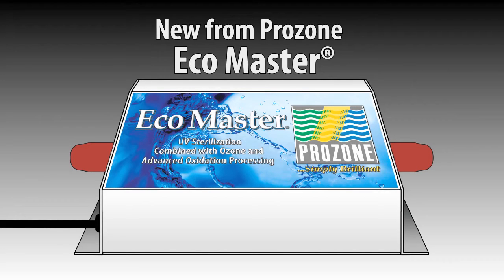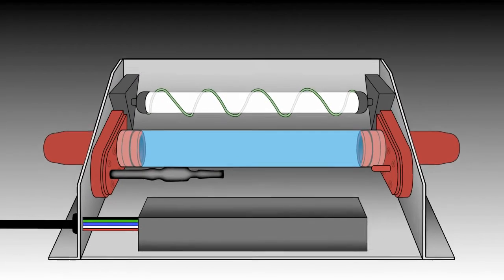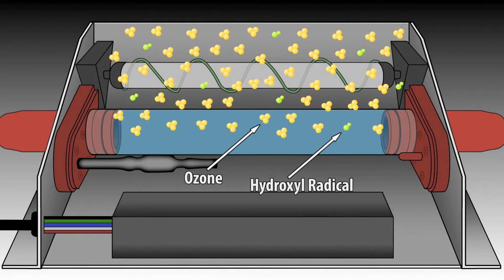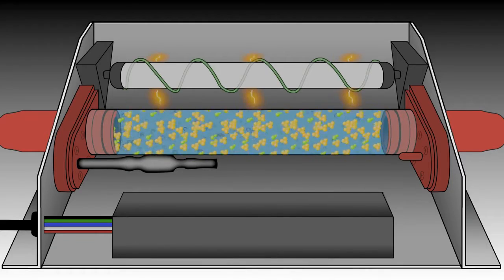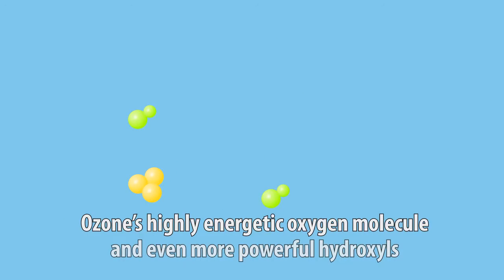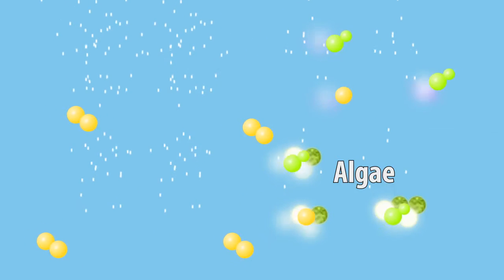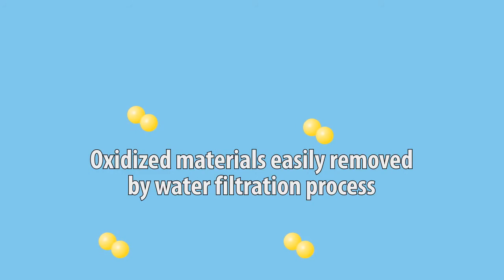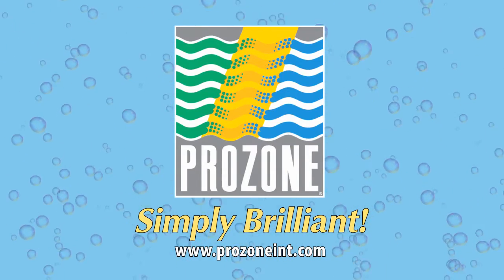AOP by Prozone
This video explains the Advanced Oxidation Process which occurs with Prozone's Hybrid Germicidal UV-C and Ozone AOP generators. Particularly the Eco Master® for spa water and pool water. They make water clean, clear, healthy...Simply Brilliant!
Video Transcript:
New from Prozone, Eco Master® the most compact, all in one AOP system on the market. The Advanced Oxidation Process, or AOP, while a complex and continuous process, can be explained by breaking down the cycle. Oxygen along with water vapor inside the Eco Master® unit is energized by the patented Hybrid™ lamp converting it to ozone and some hydroxyl radicals. The ozone and hydroxyls are drawn in by the dynamic venturi and then mixed with the water that flows through the venturi injector in a scrambled flow. The ozonated water mixture is irradiated by the germicidal UV-C wavelength from the Hybrid™ lamp, converting some of the ozone to more hydroxyls in the Advanced Oxidation Process. Ozone's highly energetic oxygen molecule and even more powerful hydroxyls break down chloramines and burn up pollutants like viruses, bacteria, metals, and algae. Those oxidized materials now act as a flocculent, causing total dissolved solids to be precipitated and easily removed by the water filtration process. Leaving behind no harmful by-products. Just oxygen, for clean, clear, healthy water… Simply Brilliant.  By Prozone, makers of the original and most innovative patented Advanced Oxidation Process system on the market.